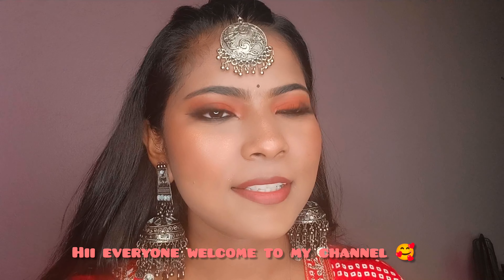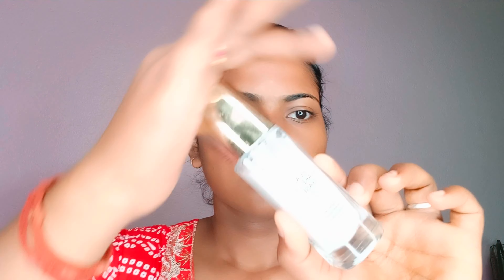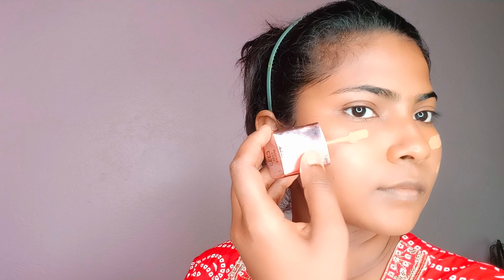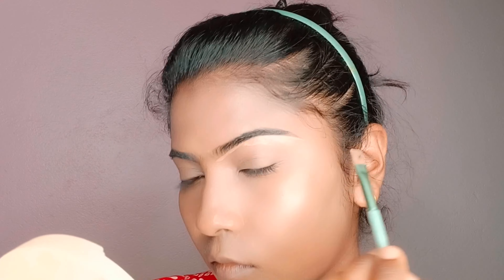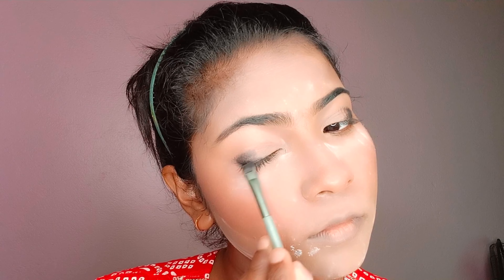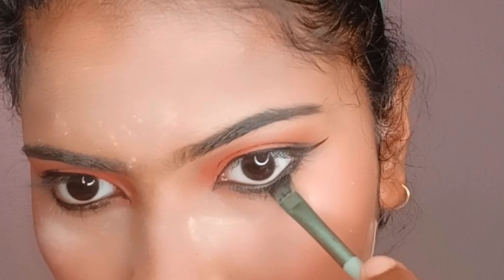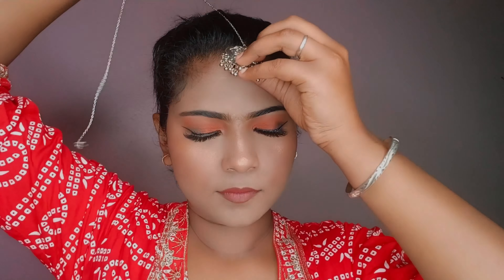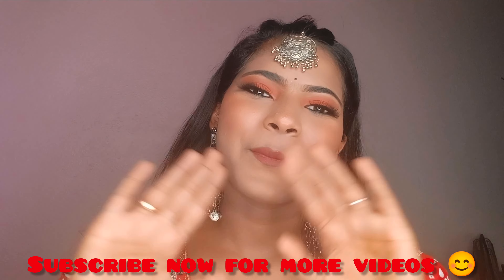Step by step Traditional makeup look Creat|| Party Makeup Tutorial👍✅💯Affordable Product Using makeup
Self makeup tutorial
Bridal Makeup Look
Affordable Product Using makeup tutorial
Step By step makeup tutorial for beginners
Beginners Makeup tutorial